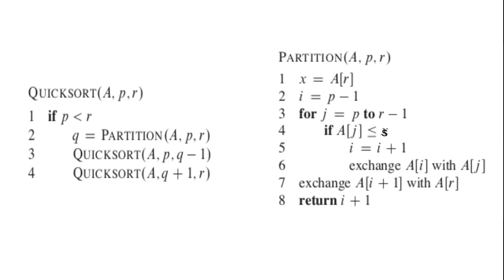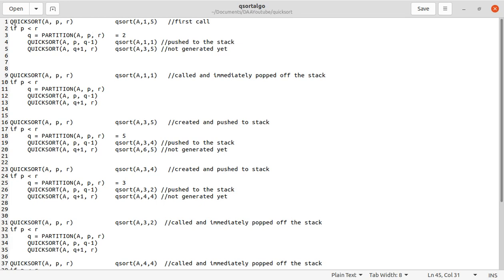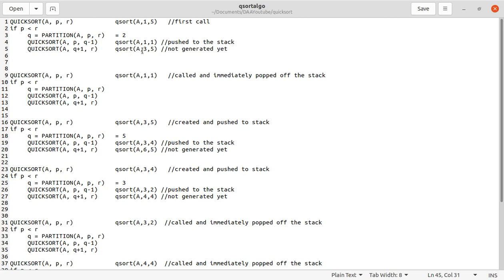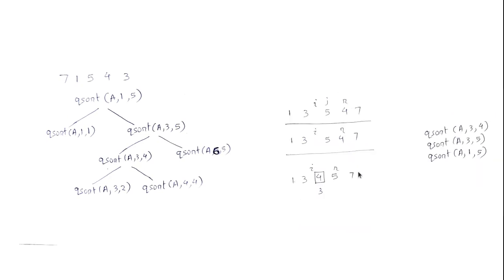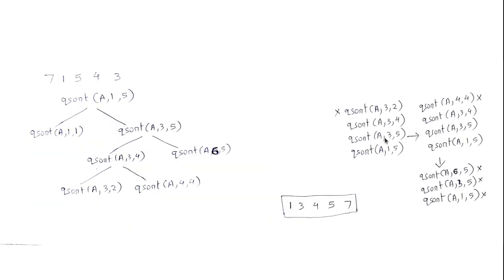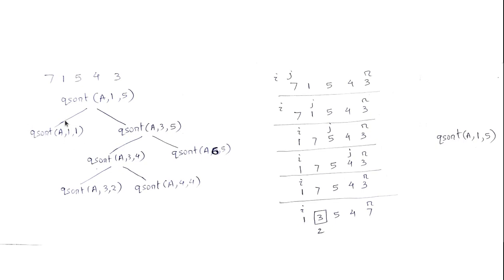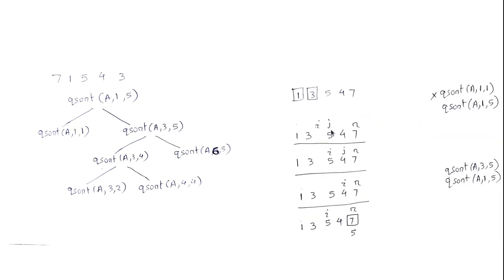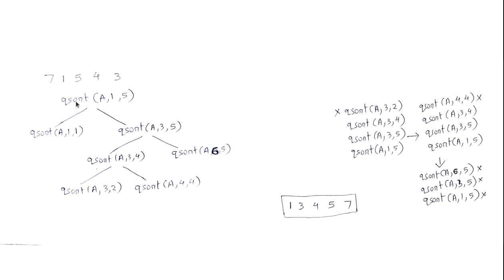Quick-sort recursion stack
This video demonstrates the creation and maintenance of the recursion stack throughout the execution of quick sort recursive algorithm.